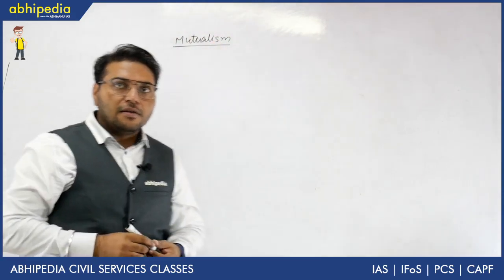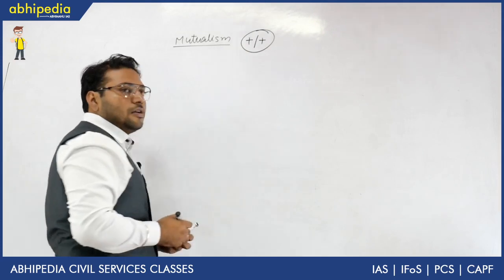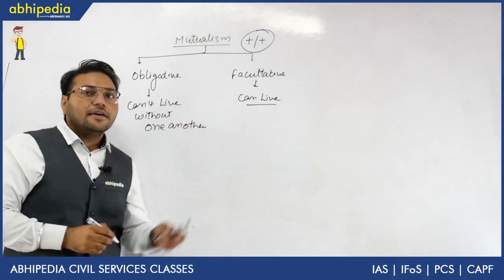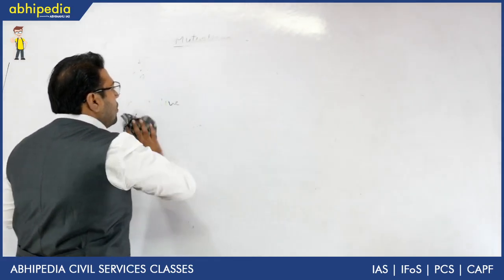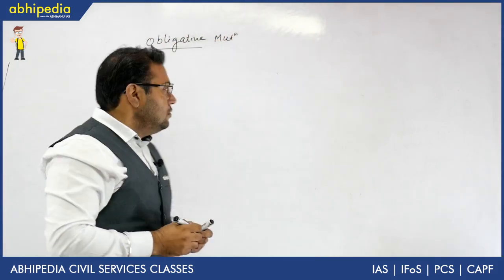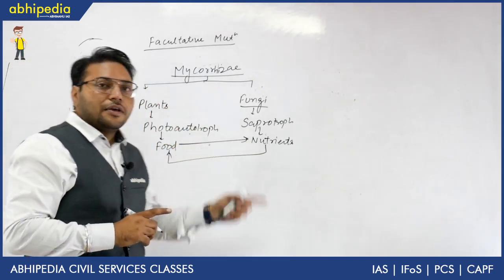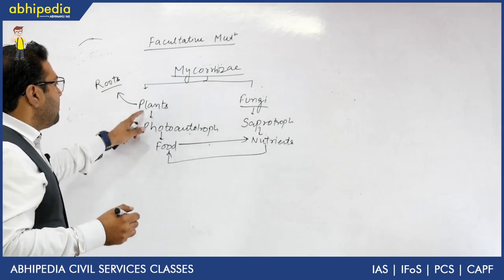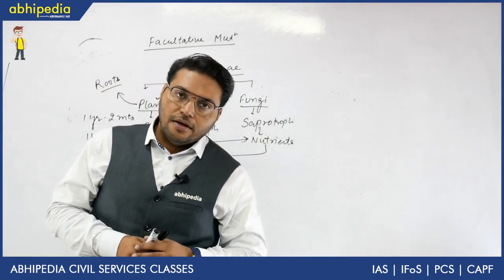What is MUTUALISM I Ecology I Basic concept of Ecology I By Dr. Dharmindar sir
Abhipedia powered by Abhimanu IAS brings a "Basic concept of Ecology"to sharpen your preparation for IAS 2020.